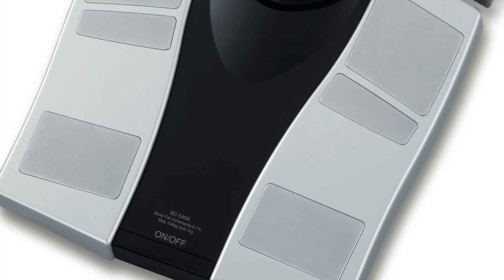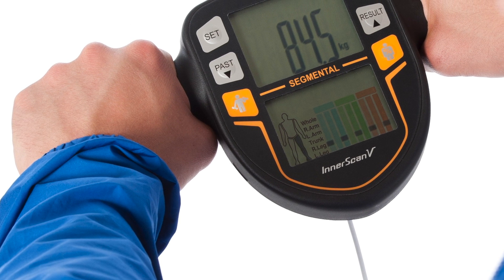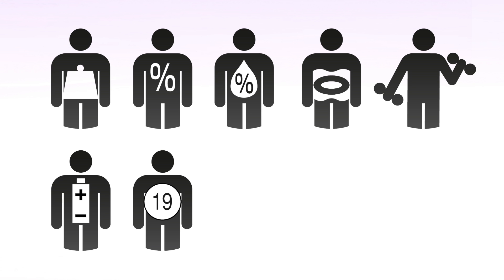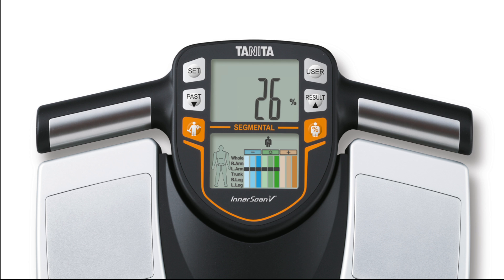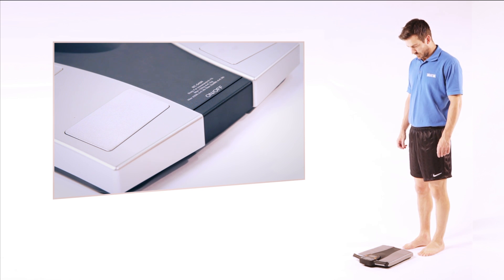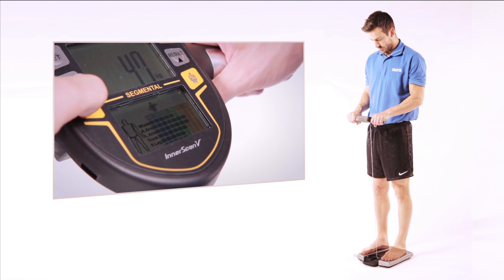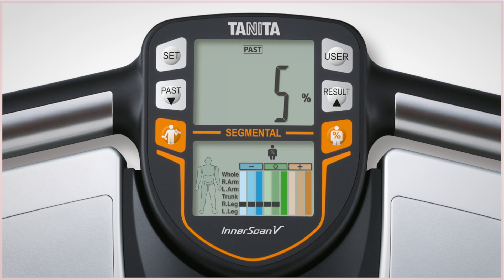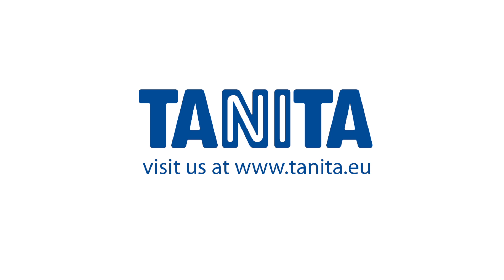Tanita BC545N Segmental Body Composition Monitor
The new Tanita BC545N Segmental Body Composition Monitor is the next generation of the popular Tanita BC545, with new improved features including a high resolution colour display, faster measurement time and auto user recognition.

Here's what Tanita has to say about the BC545N and a short video -

'The only segmental body composition monitor in the world with 10 measurements for a fast and detailed assessment'

The new and improved BC545 provides 10 body composition measurements in 15 seconds. This will give you a unique assessment providing essential information on the progress of the effectiveness of your training. Muscle and Fat % measurements given for your arms, legs and trunk area displayed in easy-to-read graphics. You can fine tune your training program and set targets for increasing muscle and decreasing fat in your arms, legs and trunk areas.

Key Features (compared to BC545)

    High resolution colour display including new and improved easy-to-read analytical graphics
    Twice as fast measurement time - just 15 seconds
    Modern design with convenient retractable hand electrodes
    Auto recongnition feature allows user to just step on for a reading - no buttons to press
    Includes body mass index and visceral fat in 0.5 steps